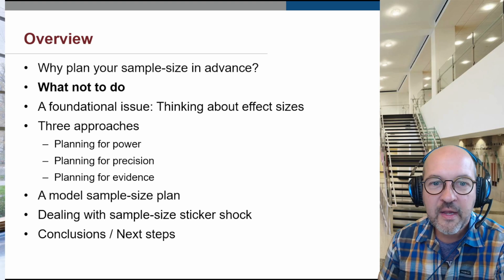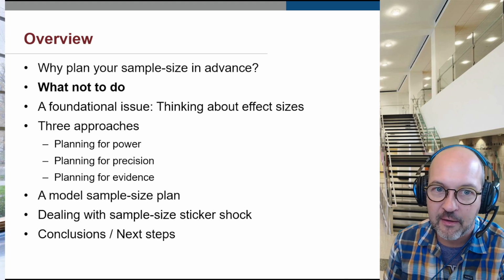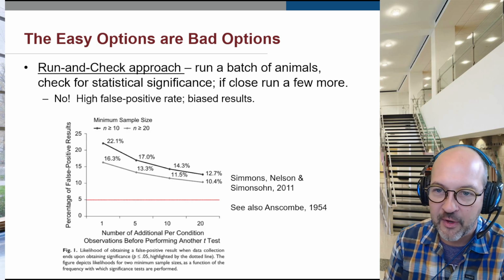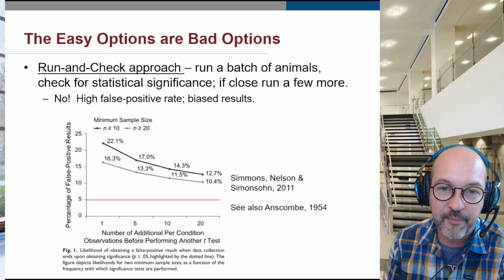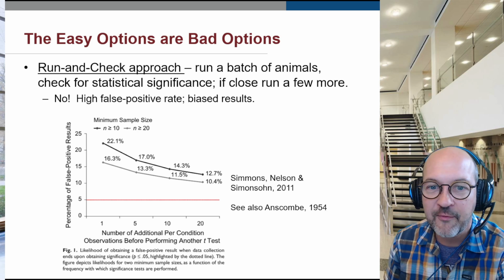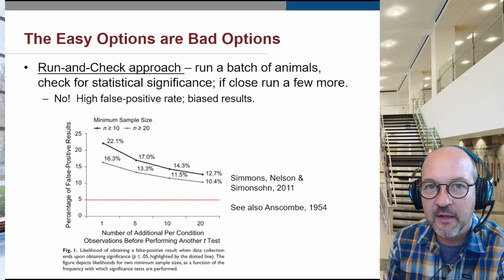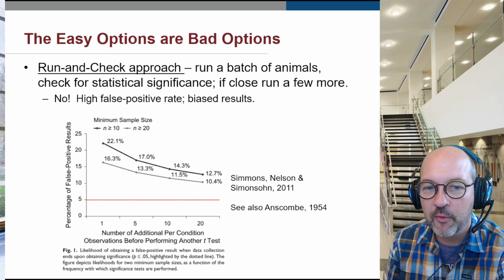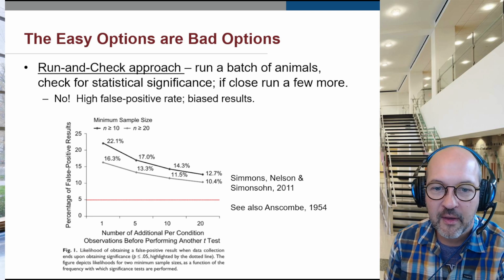How Much Data: What Not To Do